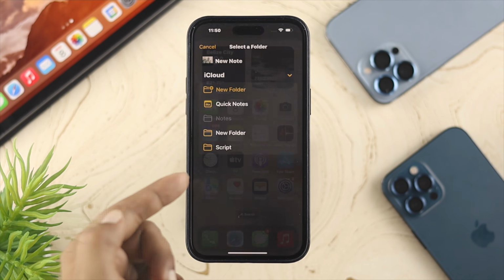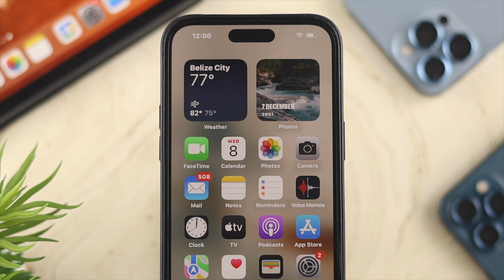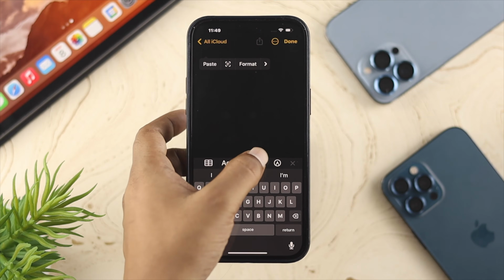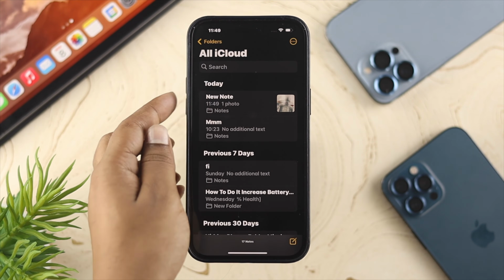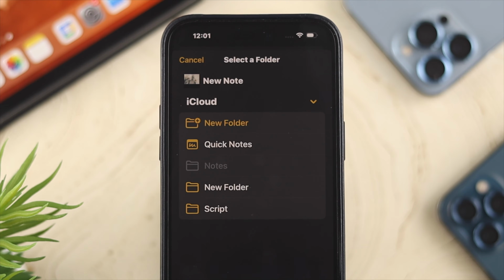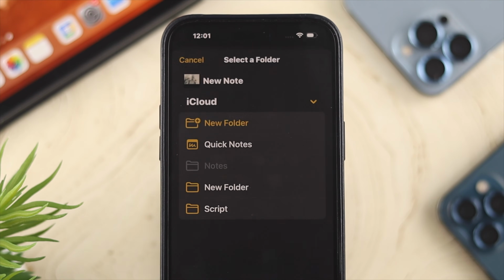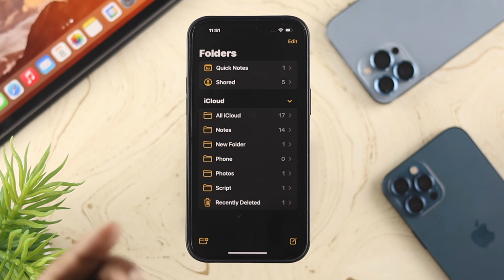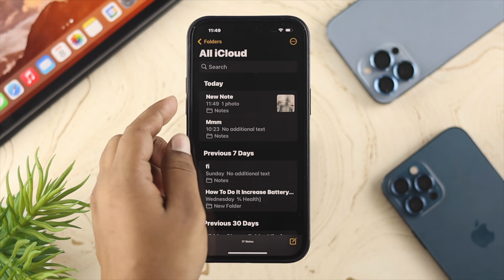Move Notes to Another Folder on iPhone! [Create a New Folder]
To better organize your Apple Notes you want to transfer them to different folders on your iPhone? The step-by-step process to move notes to other folders on iPhone 14/13/12/11 Pro Max or any iPhone running on iOS 16 or later.

We will also show you how to create a new Folder in Notes on iPhone.

0:00 organize Notes on iPhone
0:18 Move Notes to a different folder
1:06 Check Notes Folder